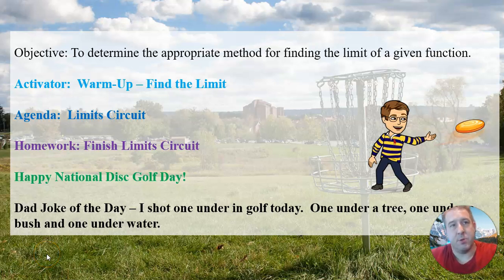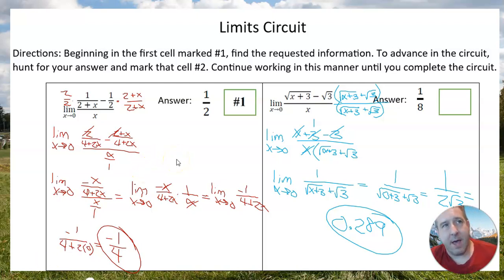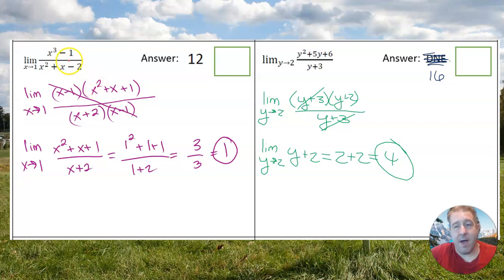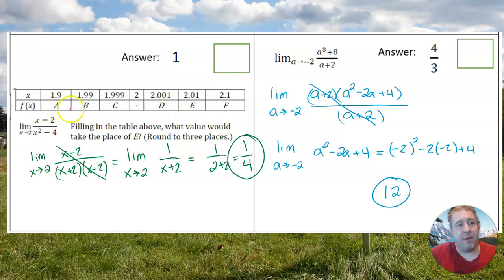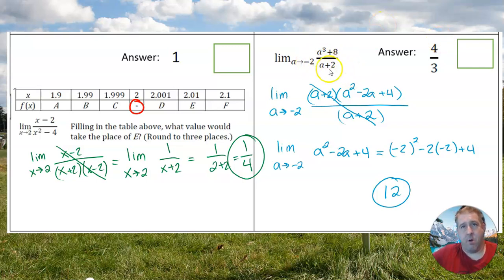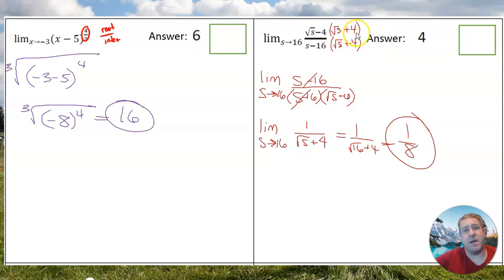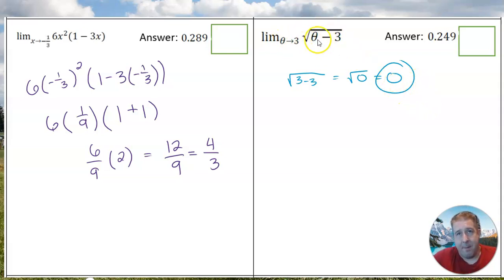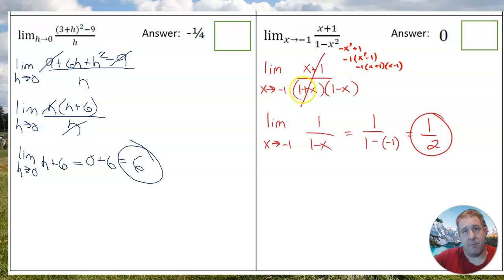Calculus AB Unit 1 Day 4 Limits Circuit